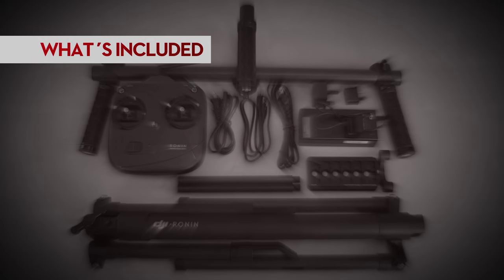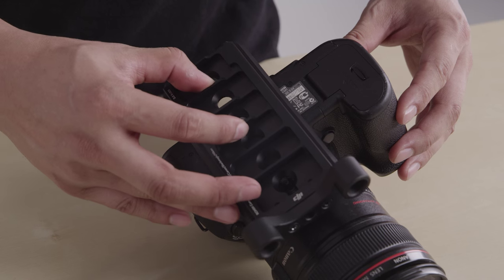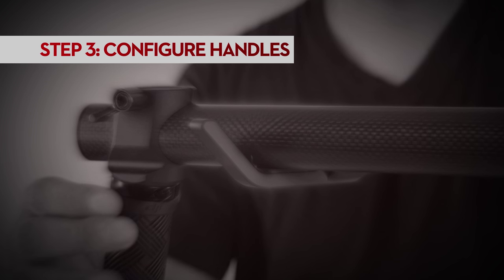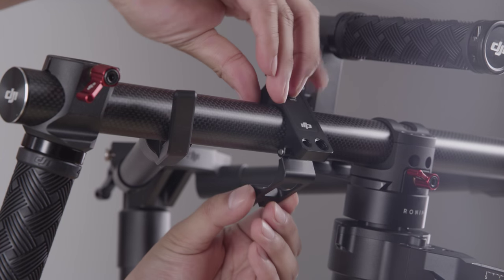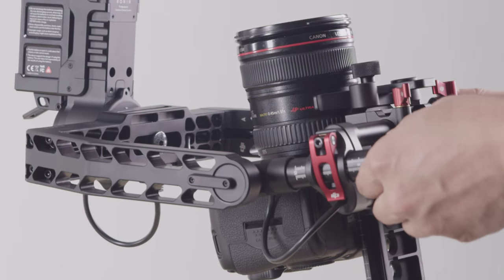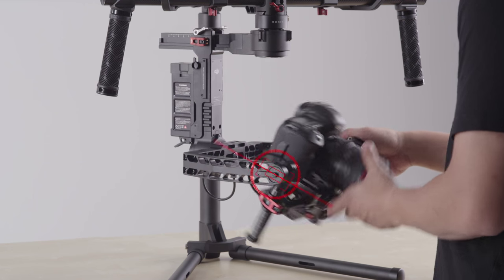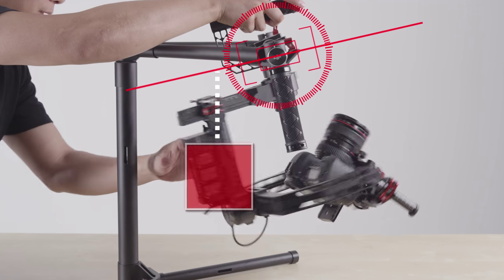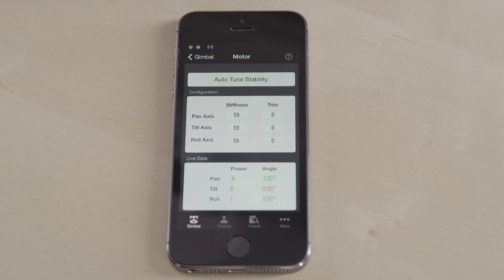DJI Tutorials - Ronin - Preparing and Balancing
Learn how to setup and balance your DJI Ronin. Your camera must be properly balanced on the Ronin to ensure stable footage and avoid damaging the system. Please follow all instructions carefully and completely.

The DJI Ronin is a 3-axis camera stabilizing gimbal.